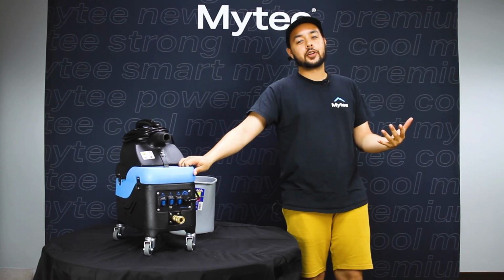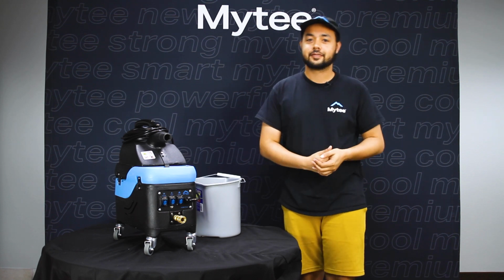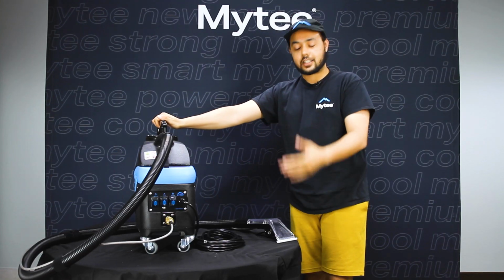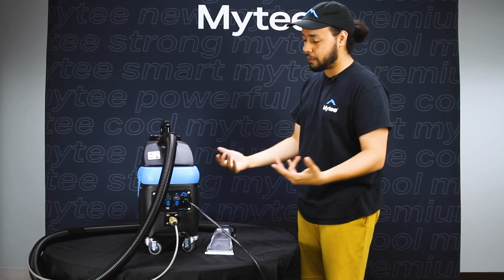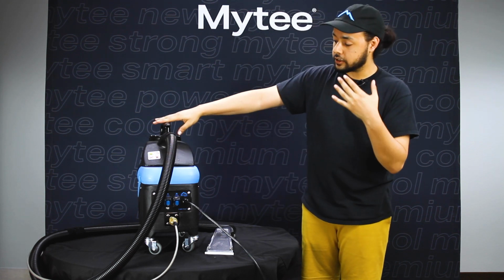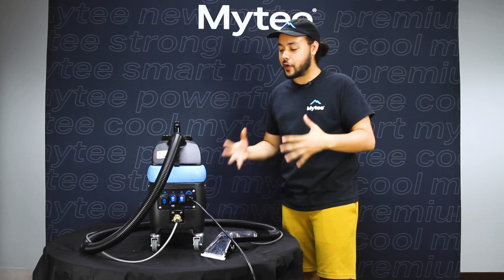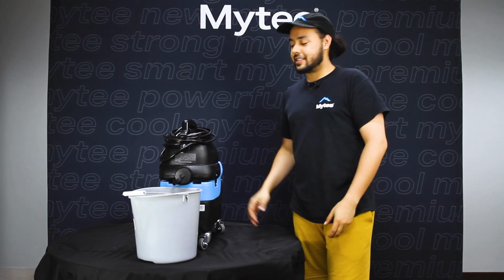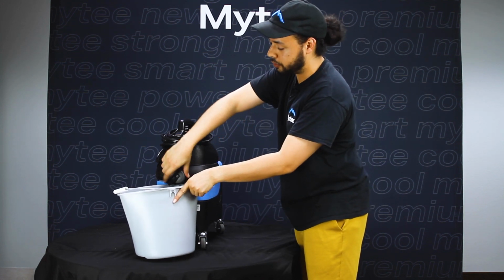Mytee How-To: Operating the Tempo™ Spotter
Austin goes over how to operate the Tempo™ Spotters (models S-300 and S-300H).

Topics covered:
• Powering the unit
• Filling the tank
• Procedure for turning on the unit
• Emptying after use